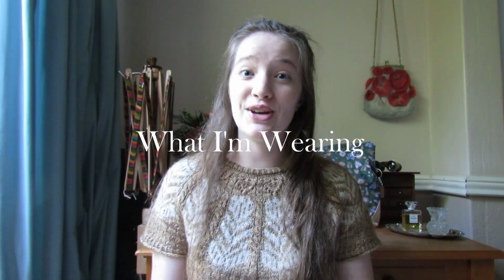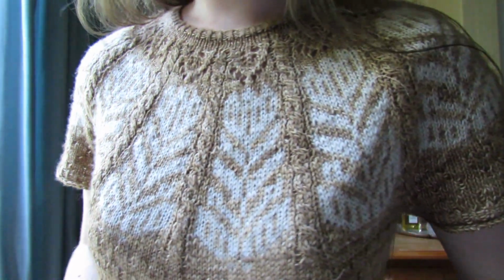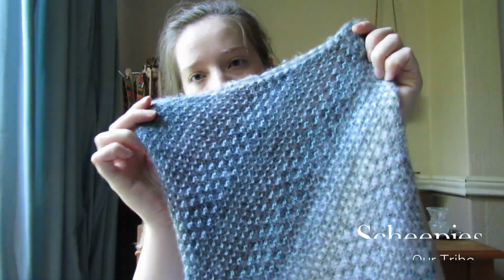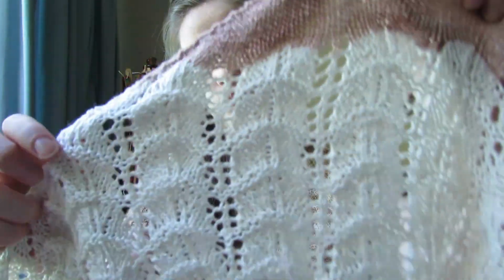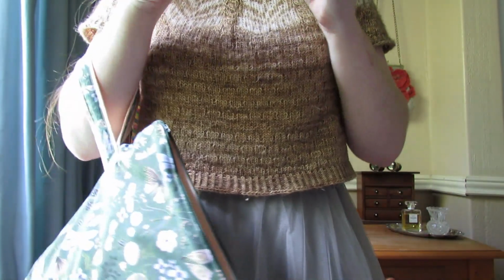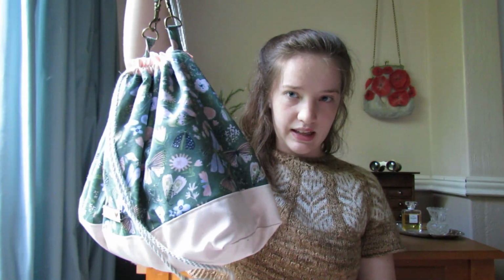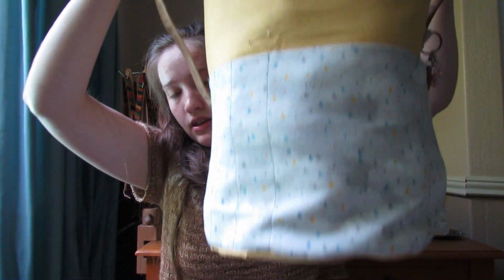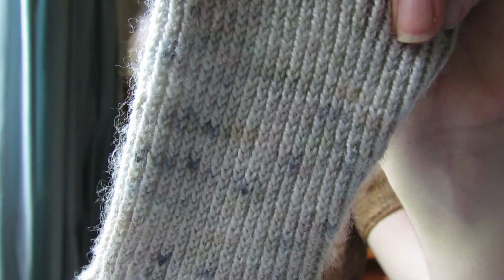The Wolblom Knitting Podcast | Episode 3 | New project bags and Venetian mittens test knit.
Hello everyone, thanks for joining me on Wolblom’s third episode.

//Timestamps //
What I'm wearing 00:28
FOs 01:45
WIPs  15:55
Acquisitions 21:42

I’m wearing my Misurina top from Caitlin Hunter, knitted with Knotty Habit Merino Linen bought at Knotty Habit.

// People mentioned //
Inga from Knitting Traditions Podcast: @knittingtraditions
Rebecca from Creabea Knitting Podcast: @the.creabea
Megha from SkeinsofDreams Podcast: @skeinsofdreamsknits
Ally from Black Spruce Knitting Podcast: @blackspruceknittingpodcast

Have fun knitting and crocheting!